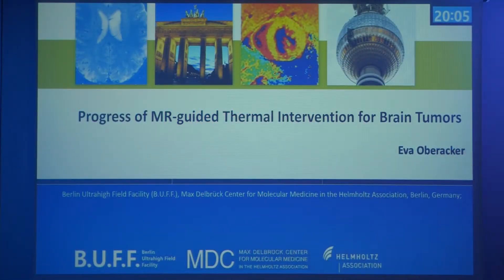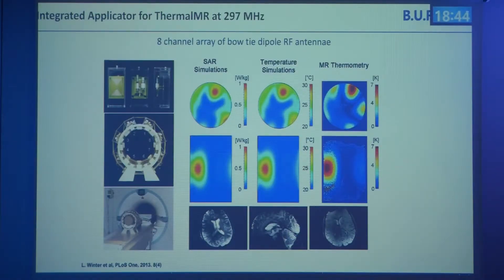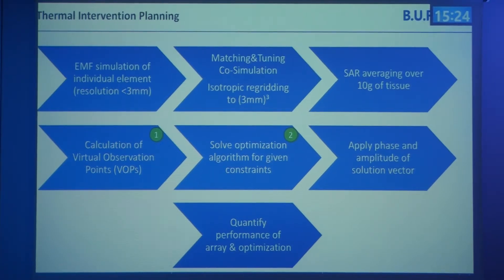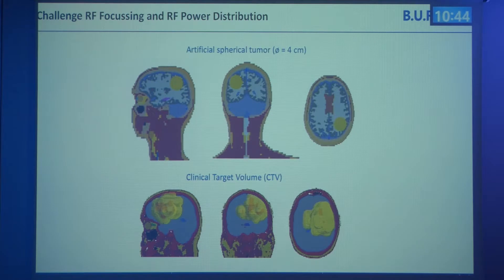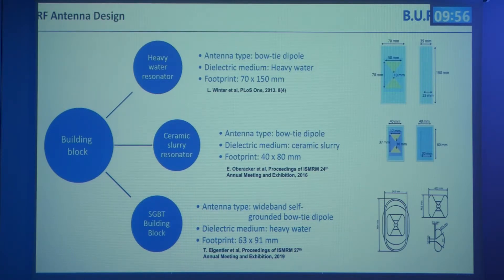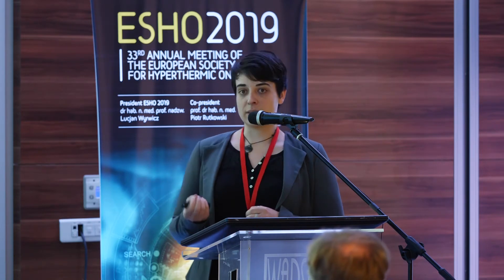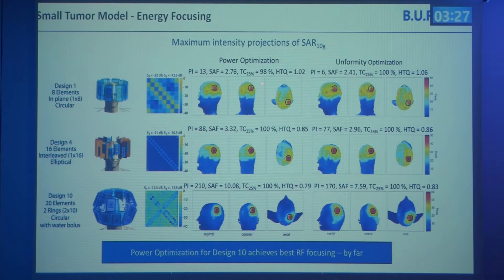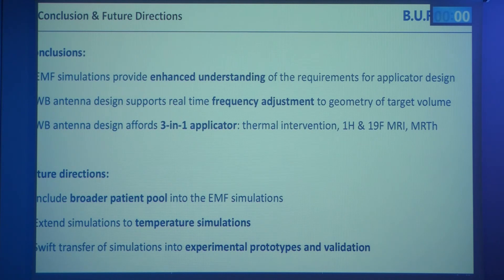Progress of MR-guided thermal intervention for brain tumors, E. Oberacker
May 24, 2019, Session 8 - MR-Based Hyperthermia, Lecture 1